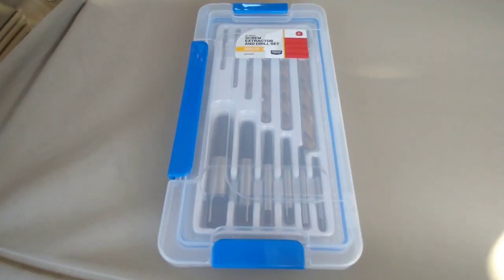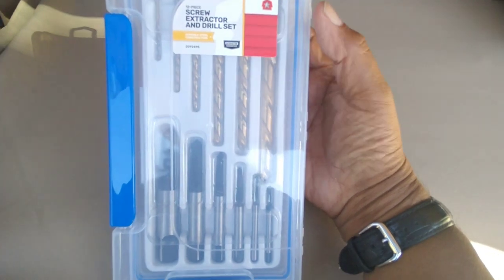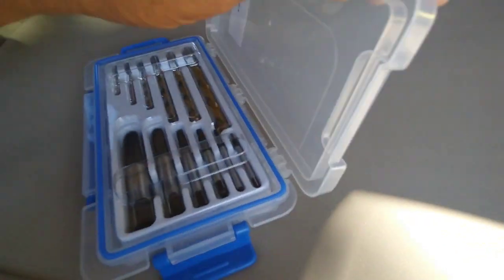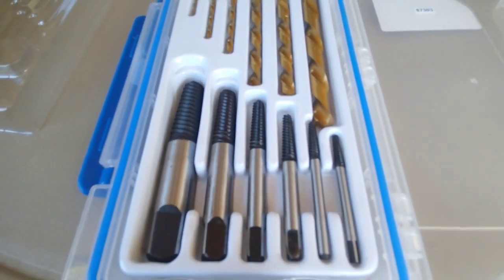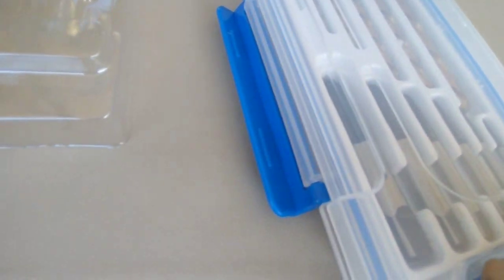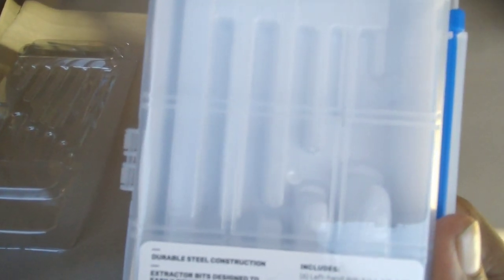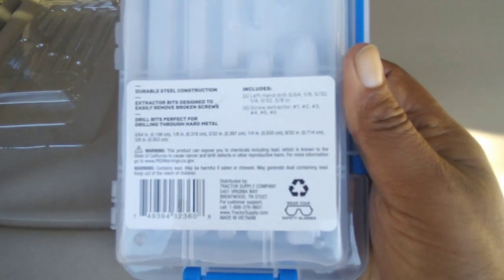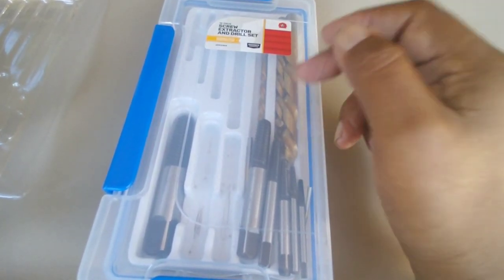I Bought a Left Hand Screw Extracting Kit from Tractor Supply Company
I purchased and item from Tractor Supply Company that I never knew they had. What I bought was a Screw Extraction Set and normally these items would cost anywhere from $20-$50 at hardware stores or online. I got this set for $5.99! I plan to use this set for taking out screws from my GI Joe figures. Sometimes these figures have the screws jammed in or they get really rusty. You can purchase this extraction set in store or online.